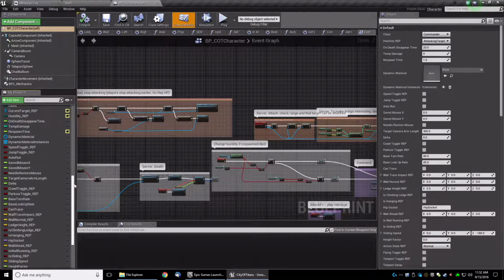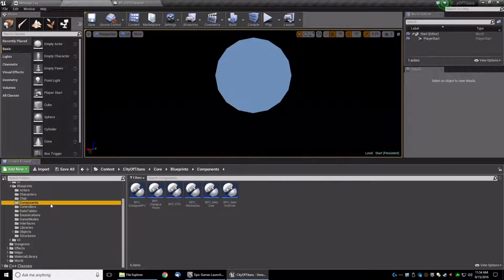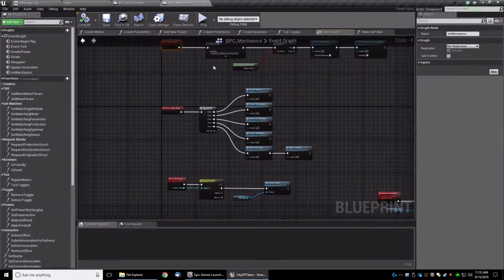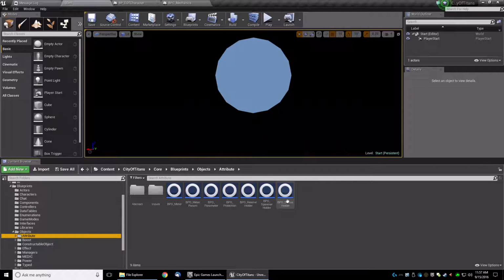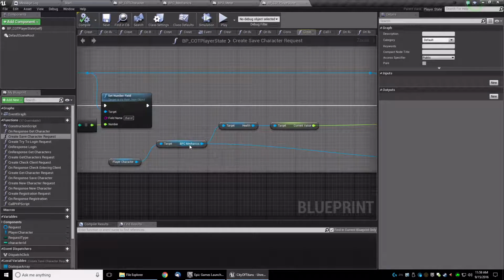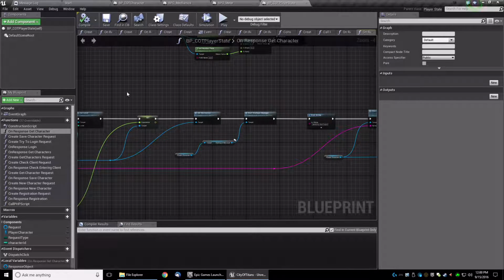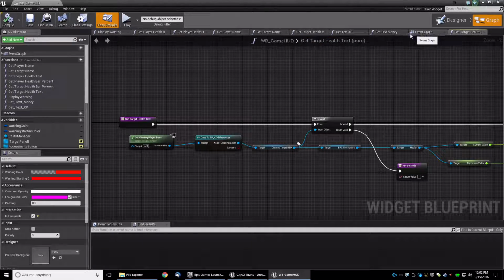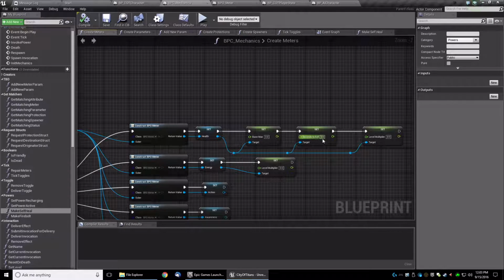AngelWolf's Video Log - 9/15/2016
Discussing changes to Mechanics in order to fit with Bia.